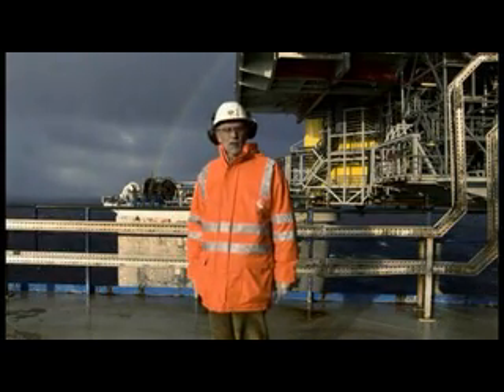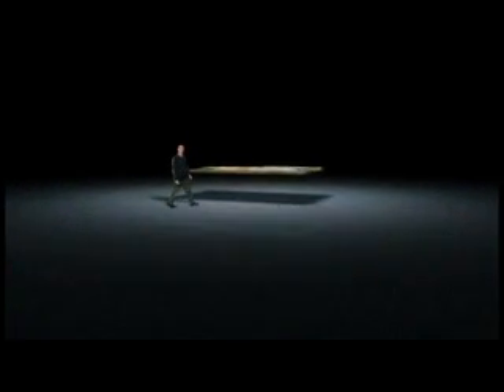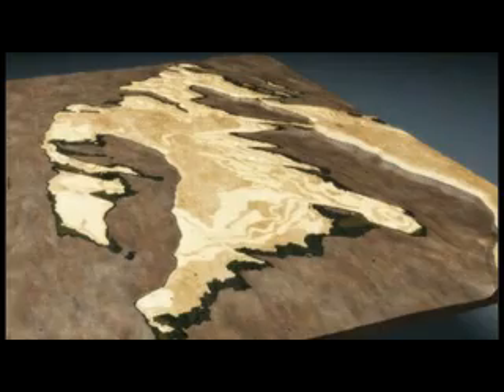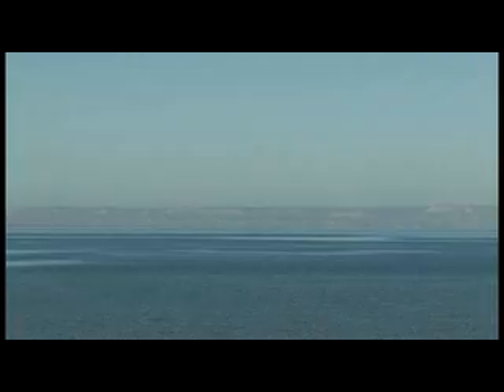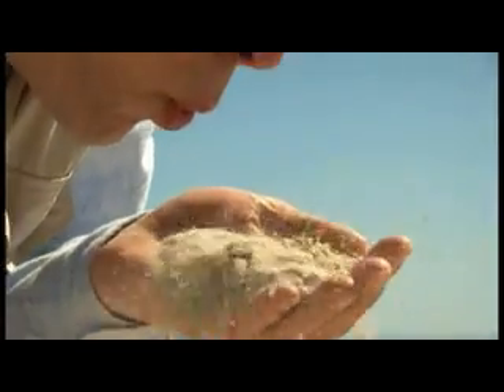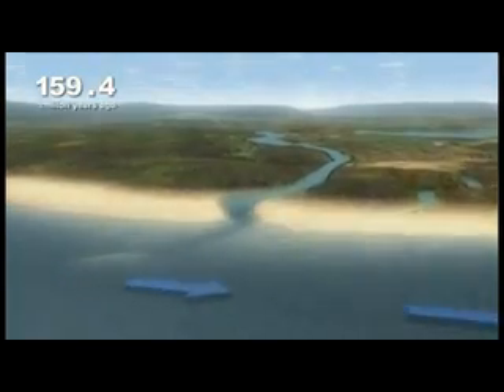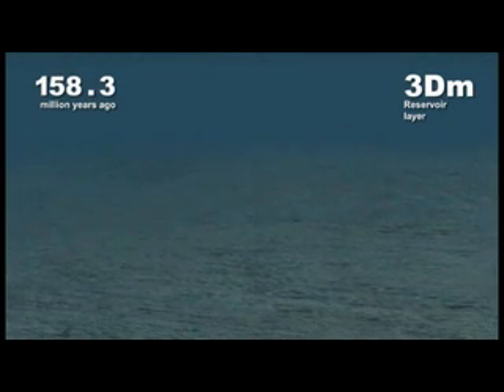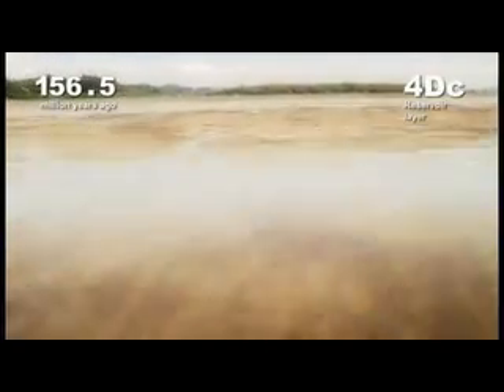Troll oilfield. Part 1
A clip about Troll oilfield made by Statoil